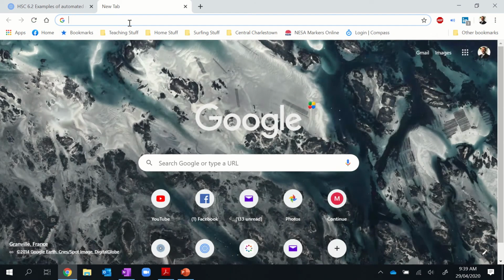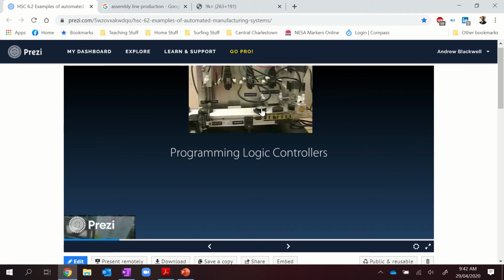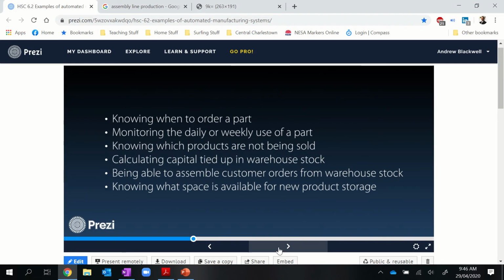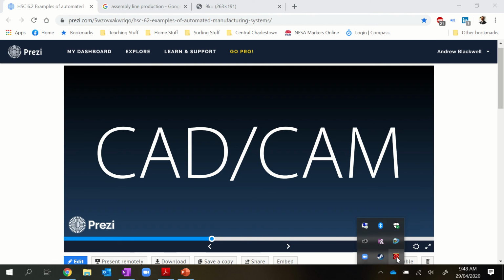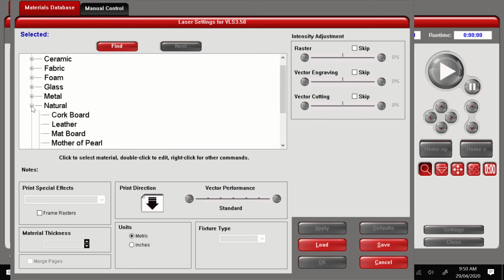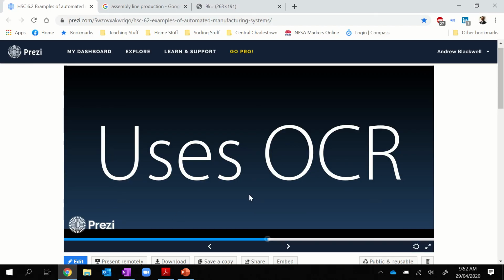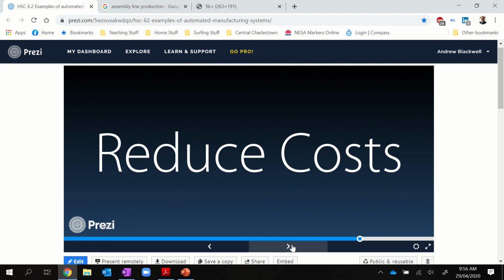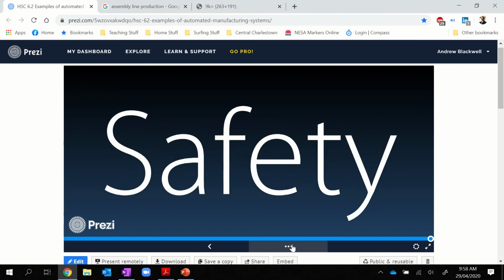Chapter 6.2 Examples of Automated Manufacturing Systems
Specific examples
Four specific examples of automated manufacturing systems are assembly line production, automated warehouses, CAD/CAM and mail sorting.